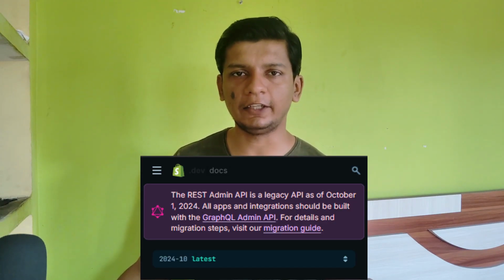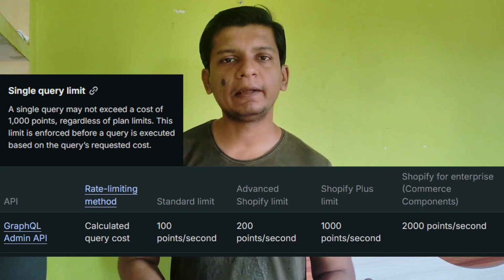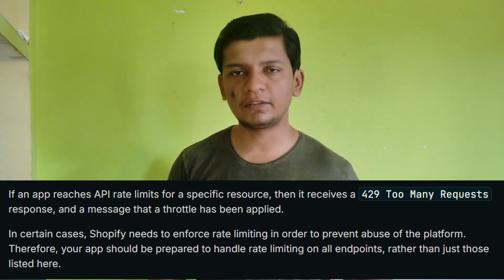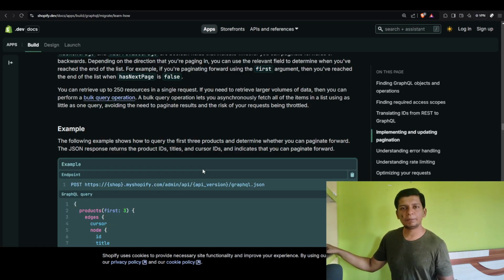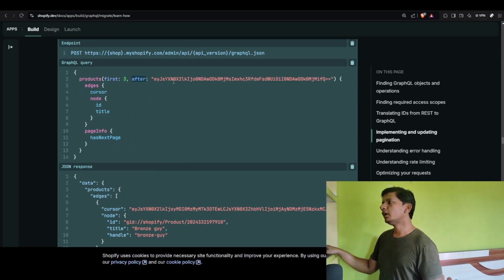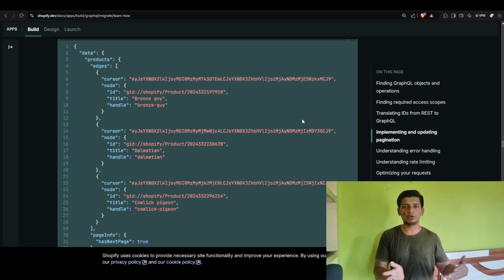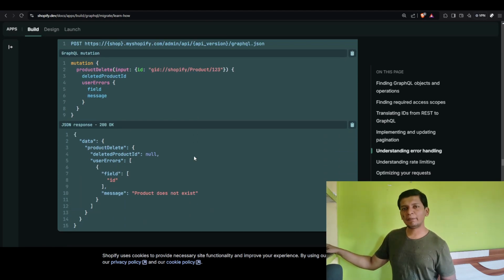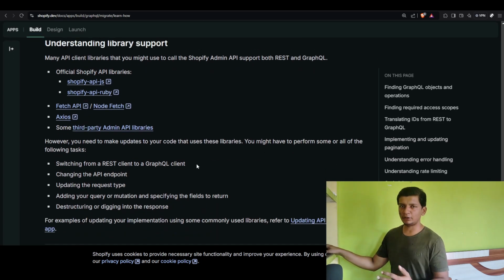Big News From Shopify (REST API Deprecated)